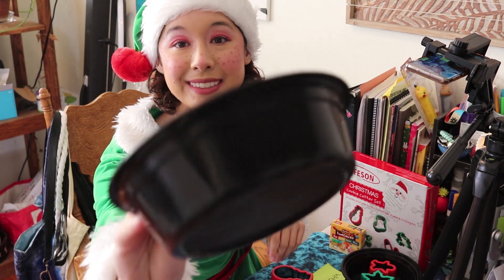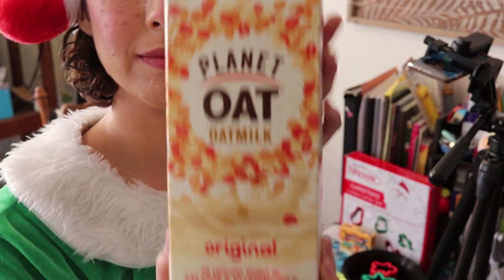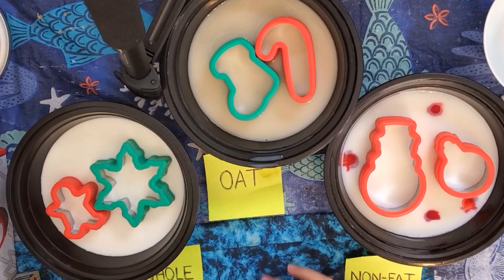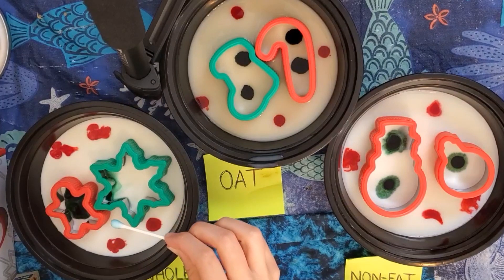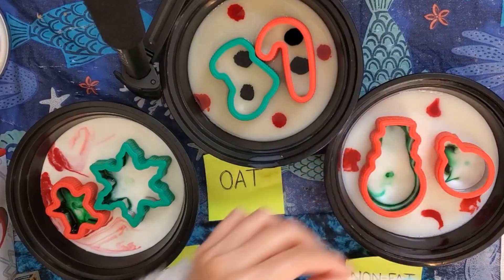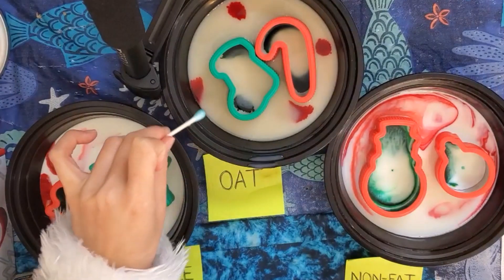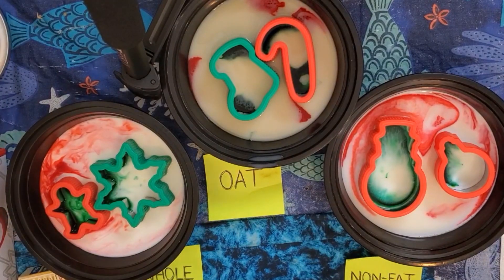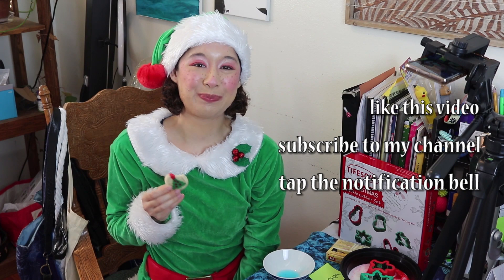it's a christmas miracle! christmas milk science experiment | science is magic episode 5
👩‍🔬 hi, I'm ka'ala! 👩‍🔬

It’s a christmas miracle that this video has come out before christmas! today’s experiment is christmas milk!

closing artwork by Faye Cho

want me to feature your music and/or artwork? wanna collab on an experiment? just wanna say hi?